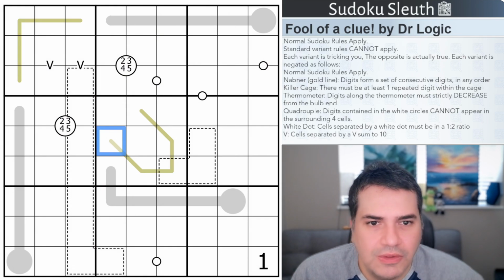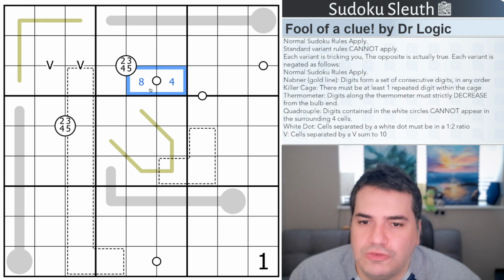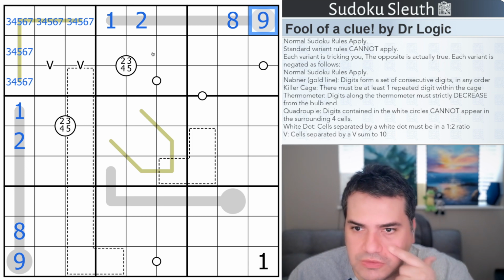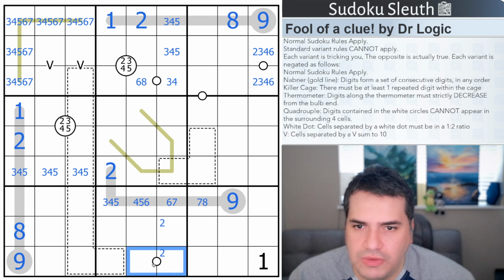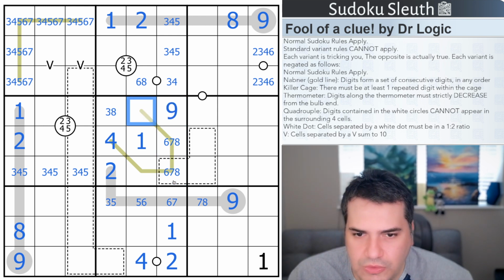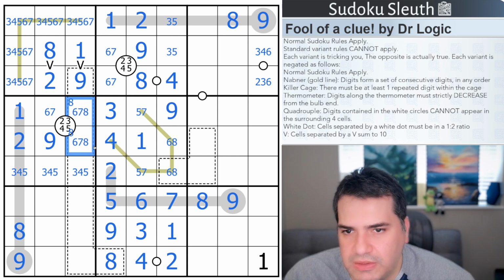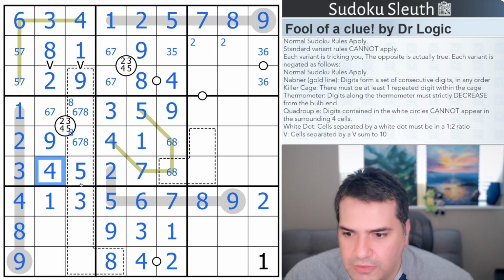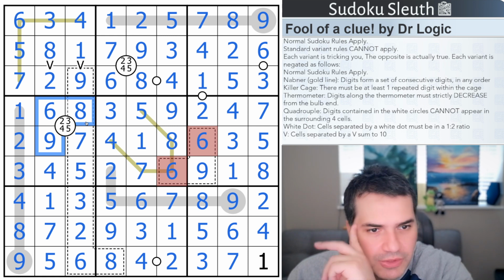Fool of a clue!: April's Fools Stikes in Sudoku Again!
Today's Puzzle:

Two weeks late, but as they say, better late than never. The puzzle was worth the wait for sure and deserves more attention than it has received.

P.S. did I miss a Lord of the Rings reference in the title? "Fool of a Took!"

Link to Play Along:

Fool of a clue! by Dr Logic

Rules:

Standard variant rules CANNOT apply.
Each variant is tricking you, The opposite is actually true. Each variant is negated as follows:
Nabner (gold line): Digits form a set of consecutive digits, in any order
Killer Cage: There must be at least 1 repeated digit within the cage
Thermometer: Digits along the thermometer must strictly DECREASE from the bulb end.
Quadrouple: Digits contained in the white circles CANNOT appear in the surrounding 4 cells.
White Dot: Cells separated by a white dot must be in a 1:2 ratio
V: Cells separated by a V sum to 10

Chapters:

00:00:00 Intro
00:01:16 Rules
00:04:49 Solve
00:20:42 Outro